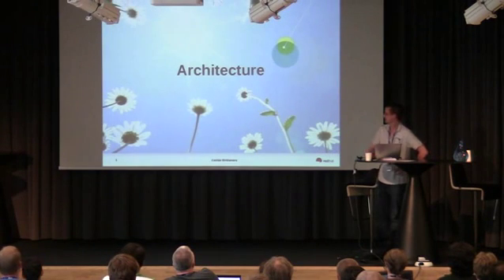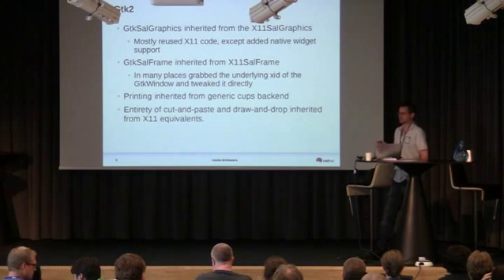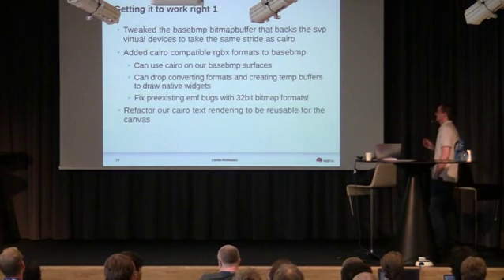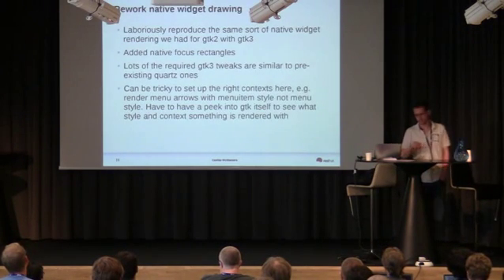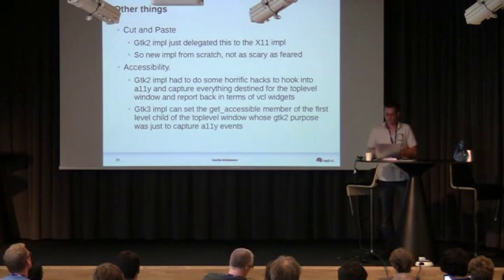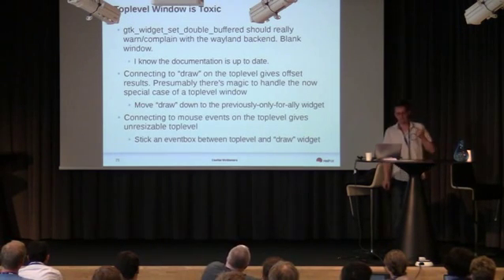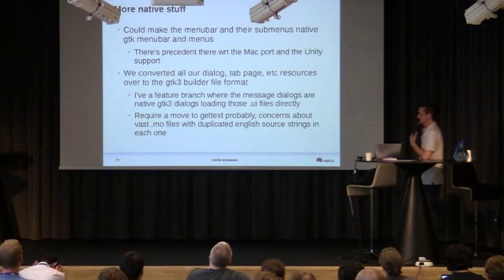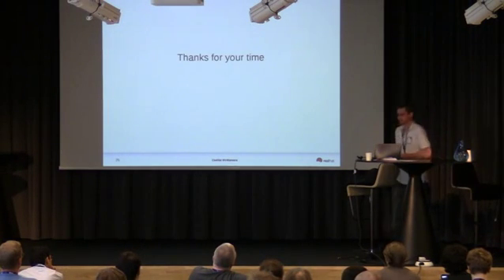GUADEC 2015: Porting LibreOffice to GTK3